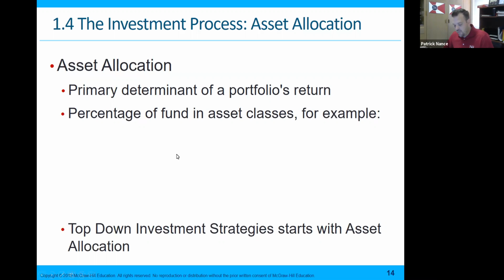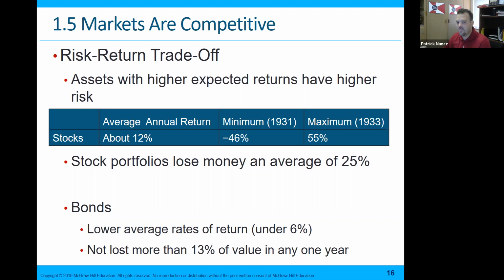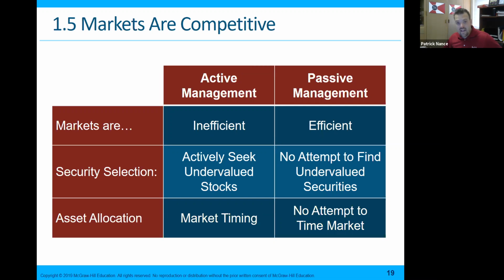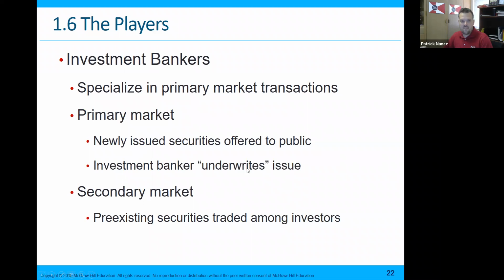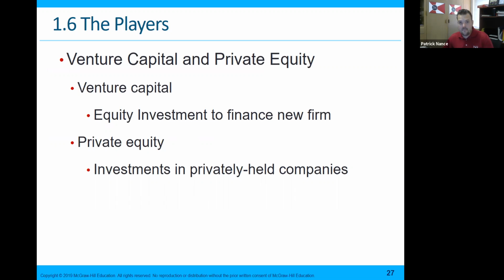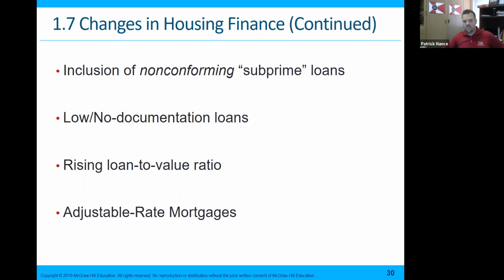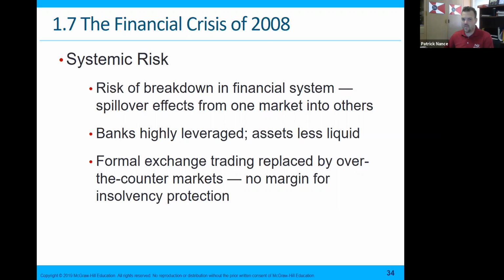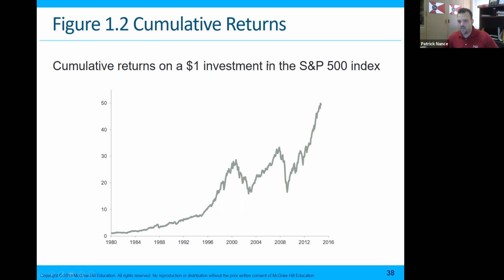Chapter 1 Video 2 Investments